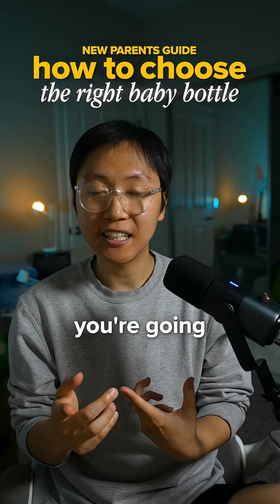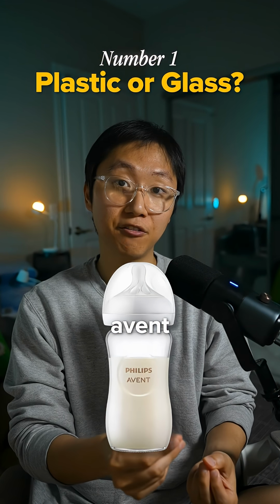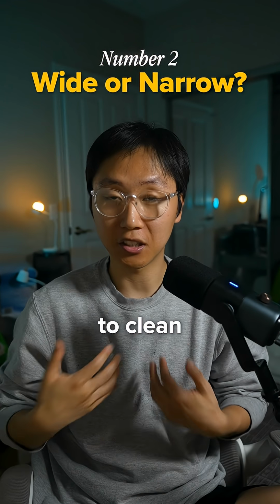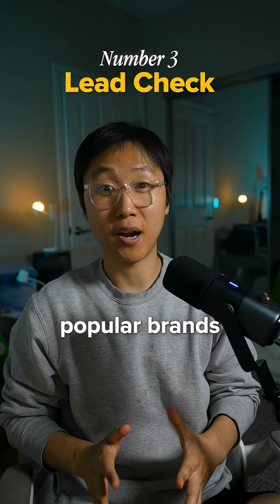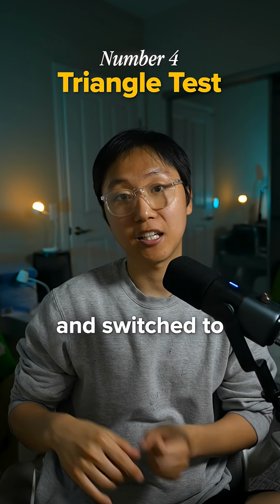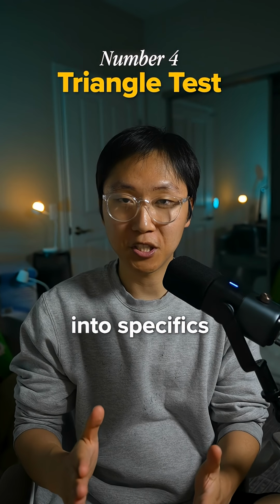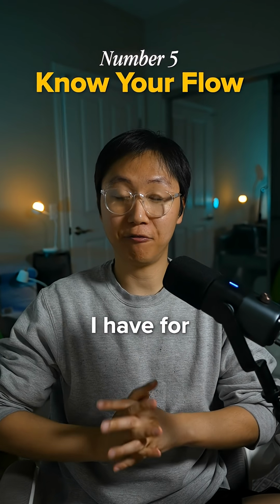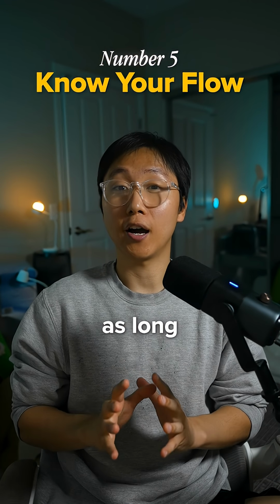DON’T buy a baby bottle until you watch this…